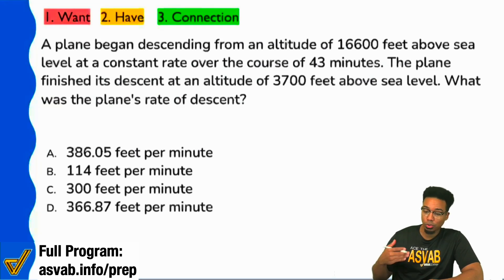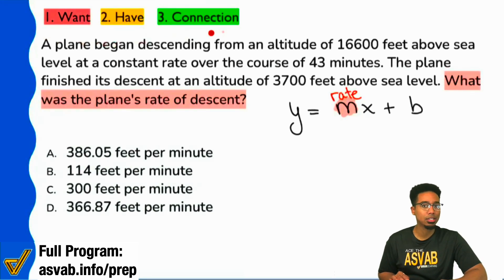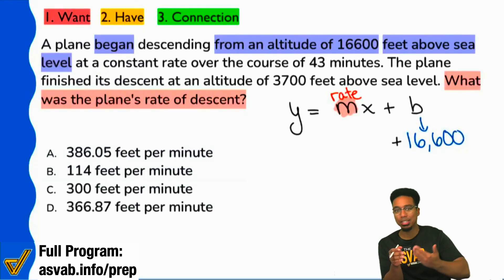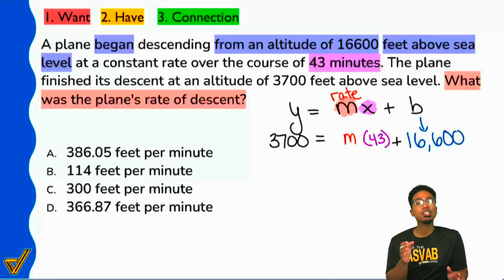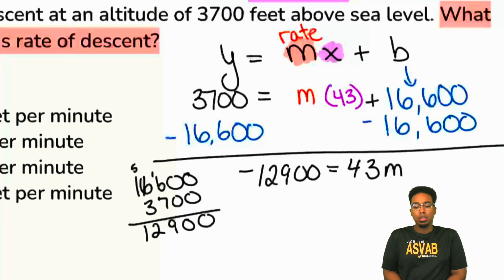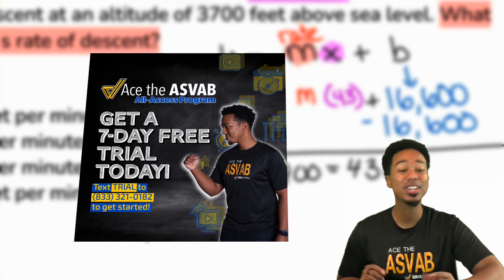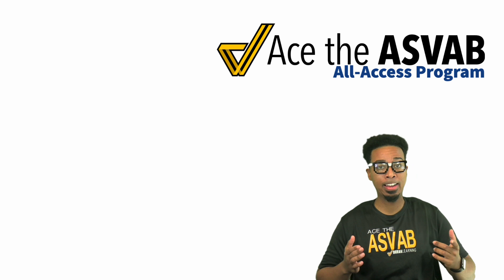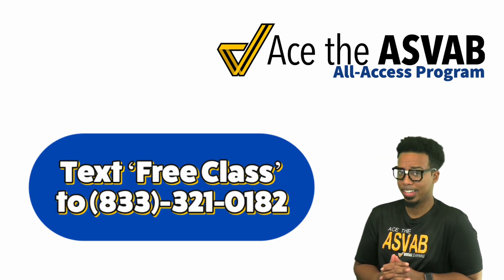ASVAB Arithmetic Reasoning: Math Practice Test Question - Practice Test Word Problem and Solution